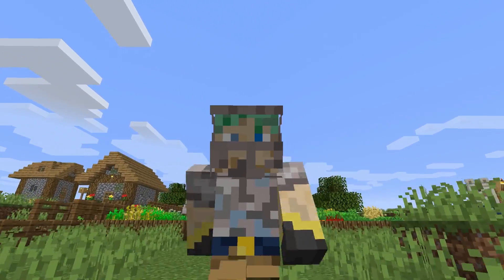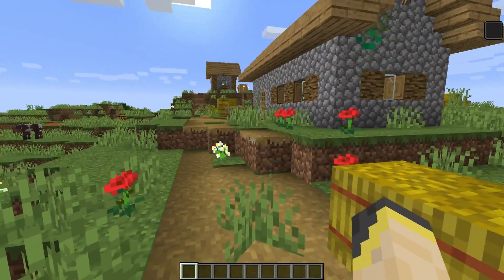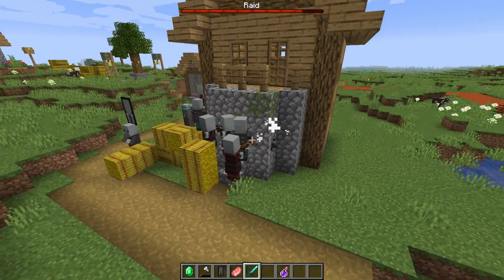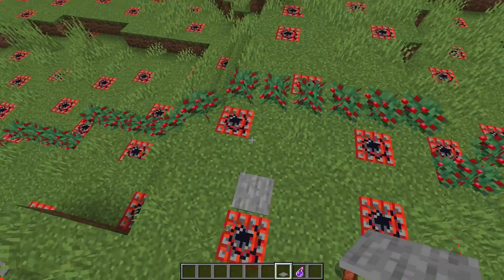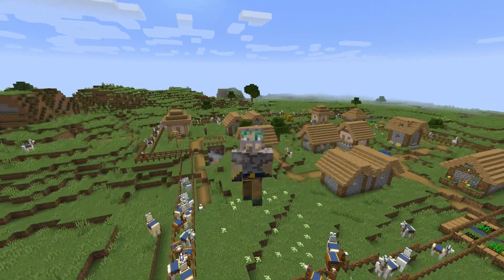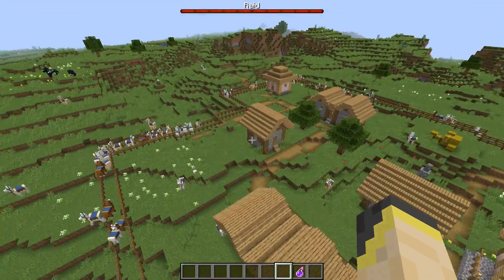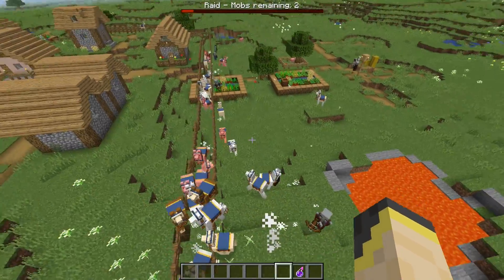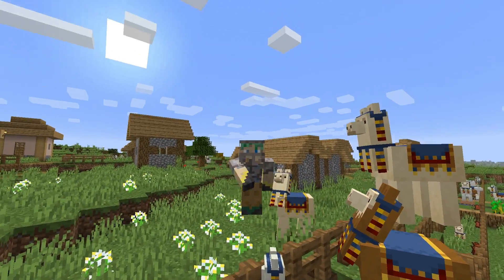LLAMAS & TNT! | Even More Ways to Defend A Village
Patrols are mean and not very friendly. Today we are testing out 3 more methods to keep pillagers out of your city and make you villagers safe. This is a part 3 video check out part 1 & 2 below!

If you see this comment "llama"